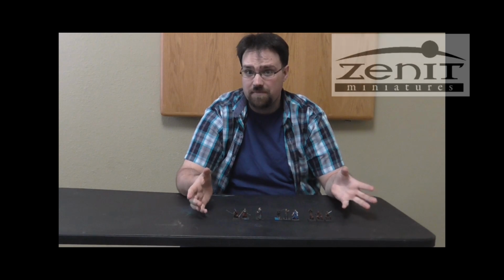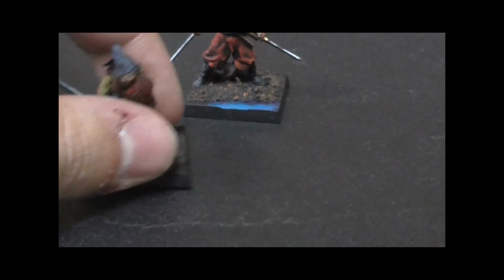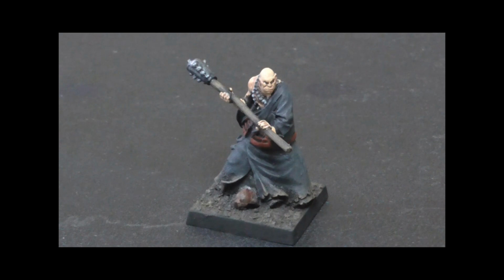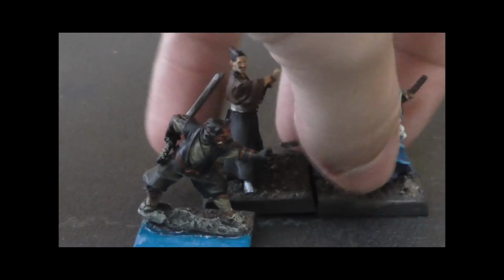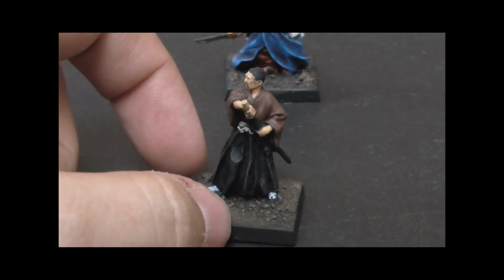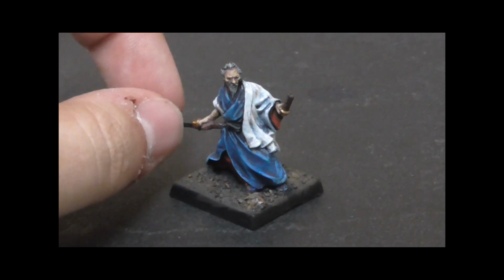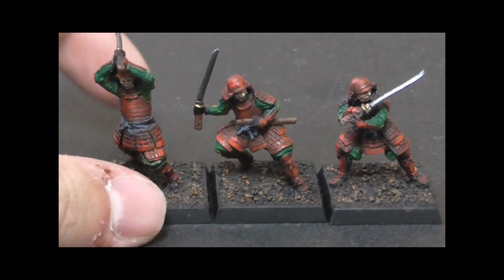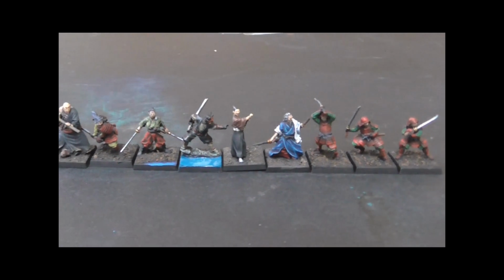Kensei Showcase Part 1 - Blue Table Painting